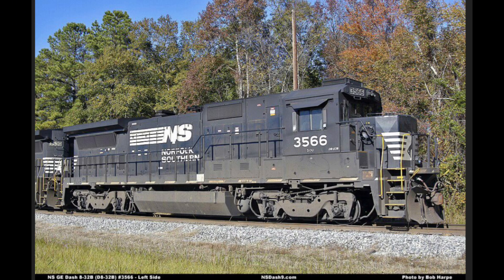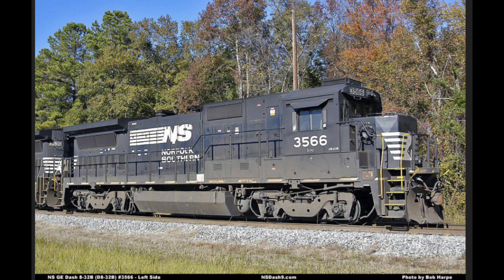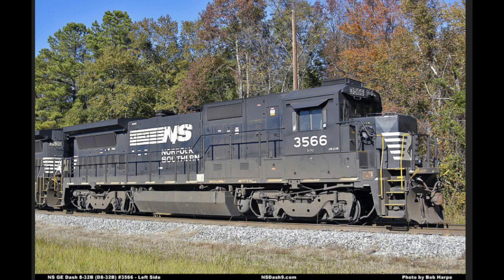The GE Dash 8’s: The Dash 8-32B